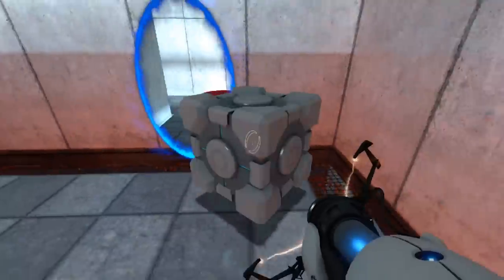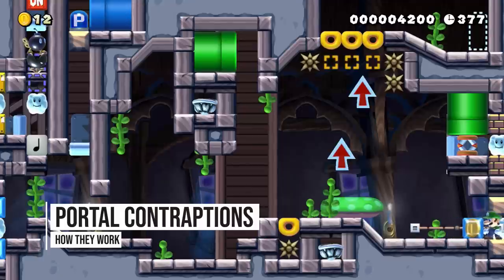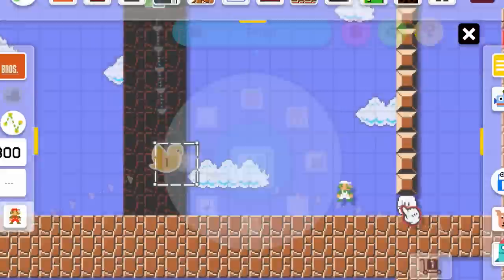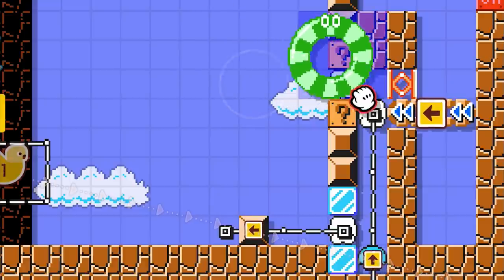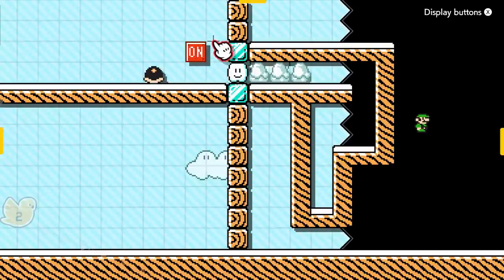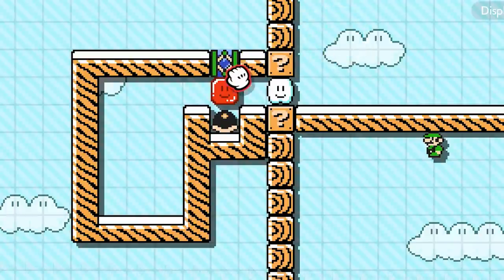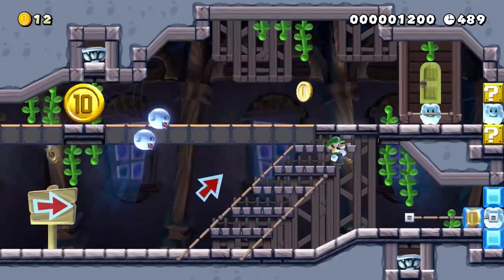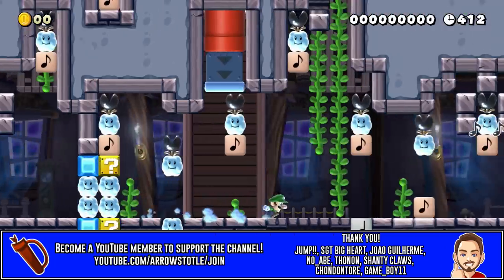How to make PORTAL in Mario Maker 2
Portal is an amazing puzzle game that can transport items across the screen. In this video we explore how we can use similar concepts in Super Mario Maker 2 and give you contraptions to make it work in your own levels!!

💡 Featured Course 💡

Aperture: Portal Test Lab by Nintendo
504-HNT-1JF